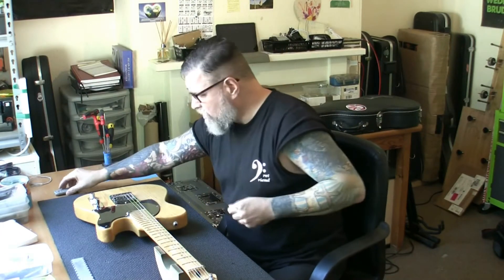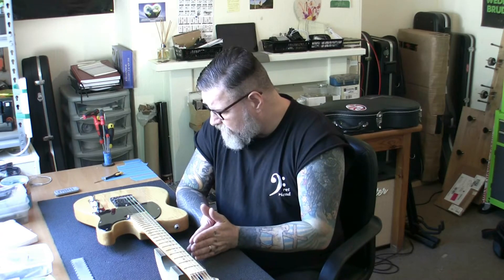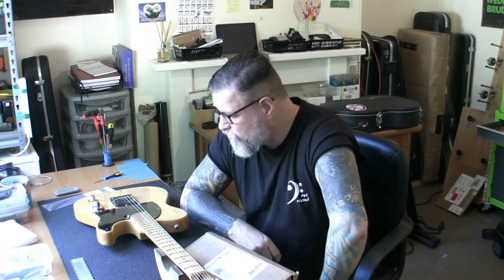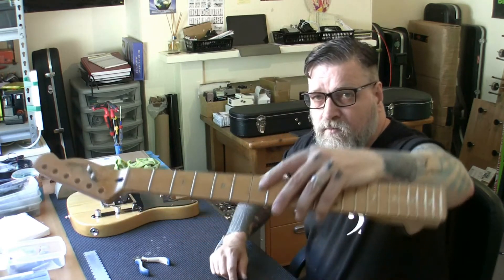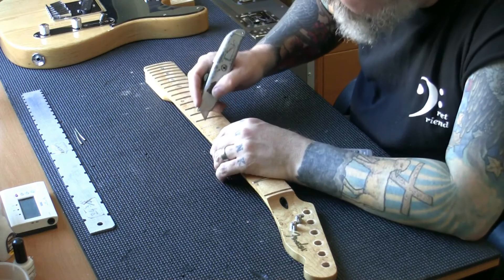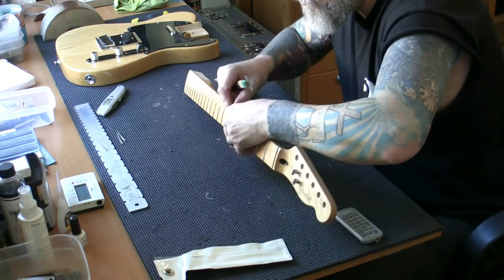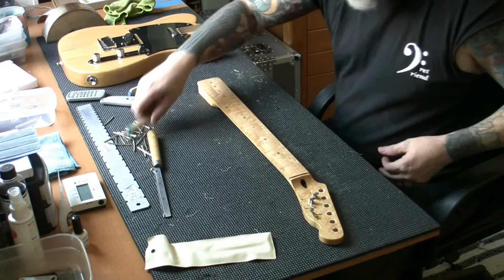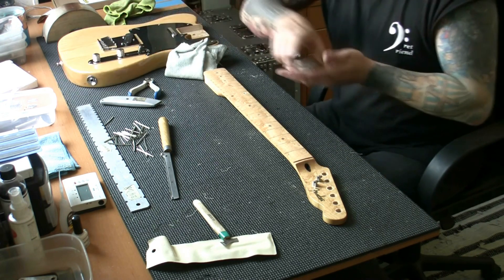Client preview: Fender Light Ash Tele refret...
Made in Korea Fender (yes, you read that right), made in Korea: Fender Light Ash Telecaster in for a refret. Frets on this were in a bad way so we are going to refret using a super hard fret wire (Sintoms Elits @ 25% nickel silver). This is a client preview and will be deleted and replaced with the full version later...